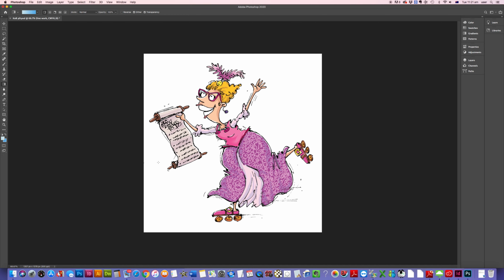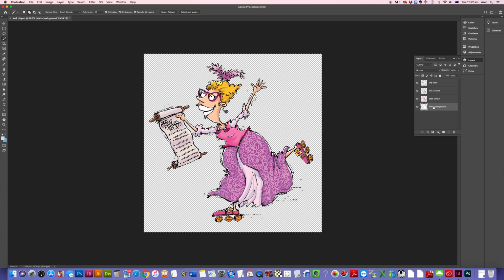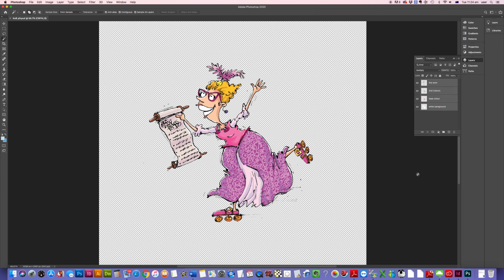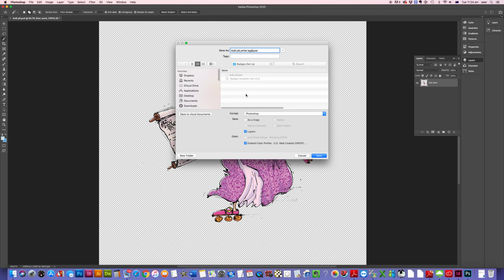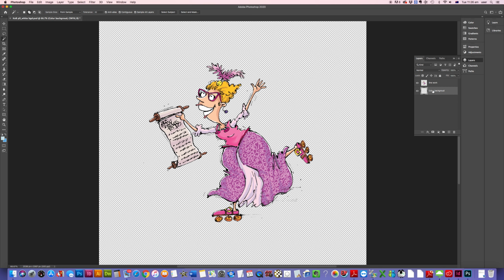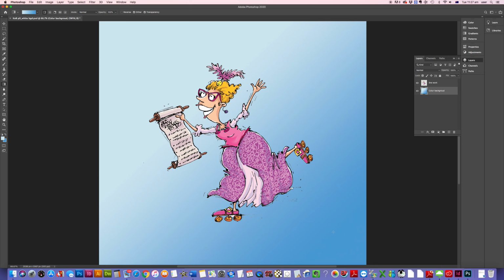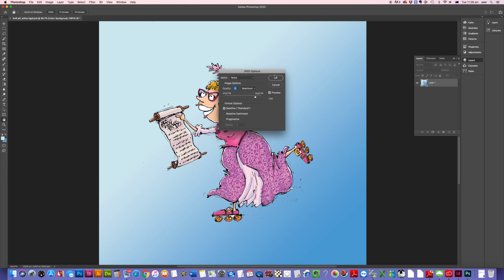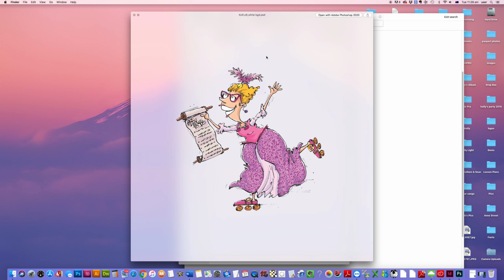Finalise Characters in Photoshop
This video describes the process to complete your character illustrations and save them appropriately for placement in the Adobe Illustrator template.